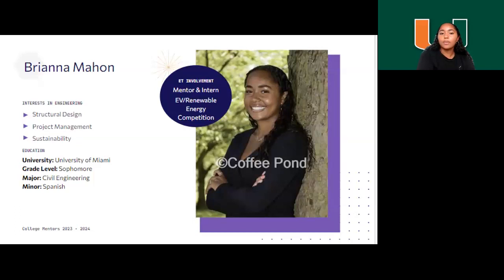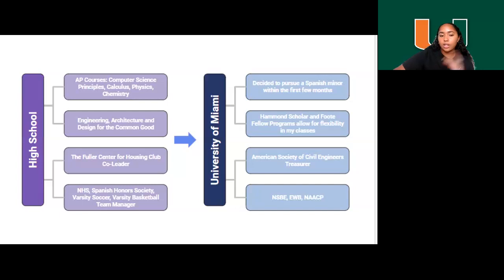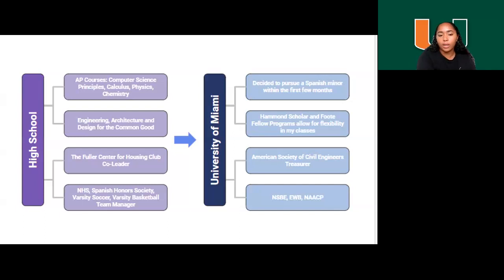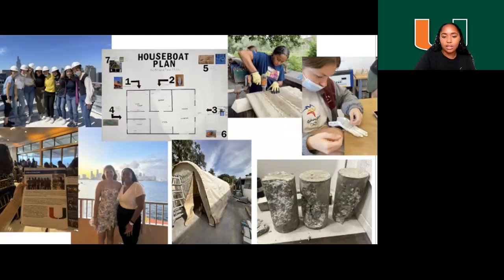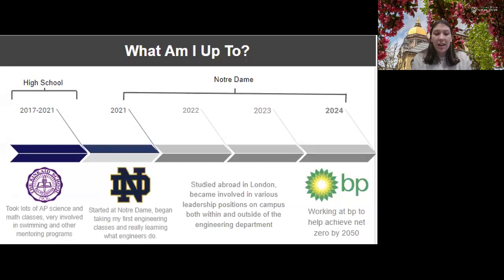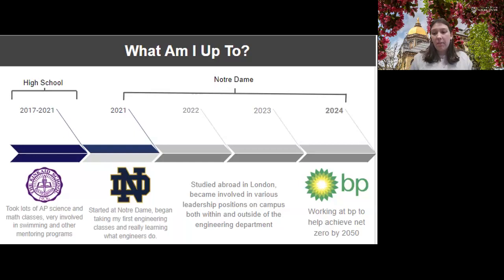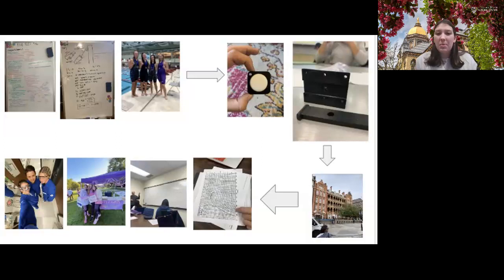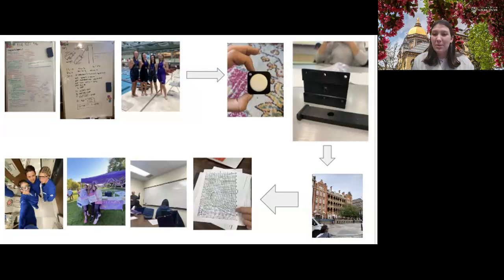Engineering Tomorrow Renewable Energy Event 11/28 Q&A